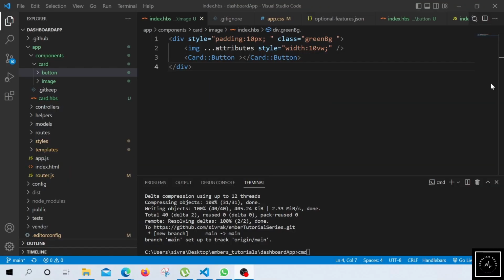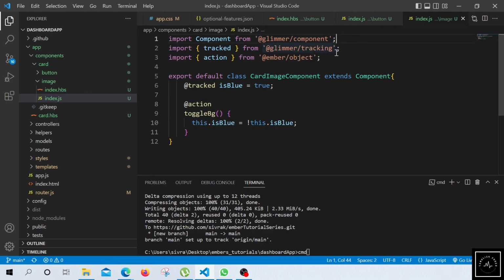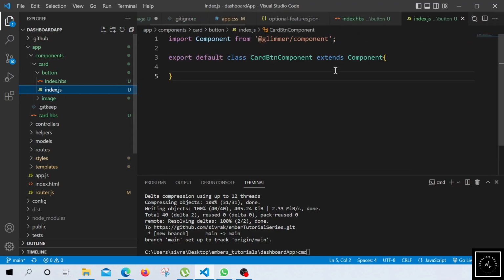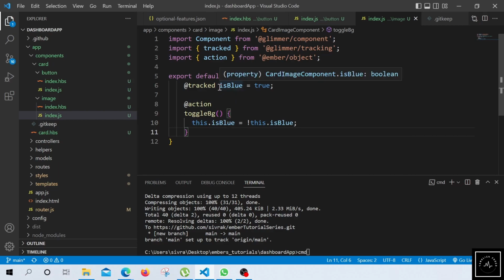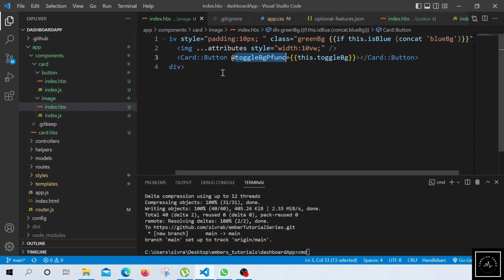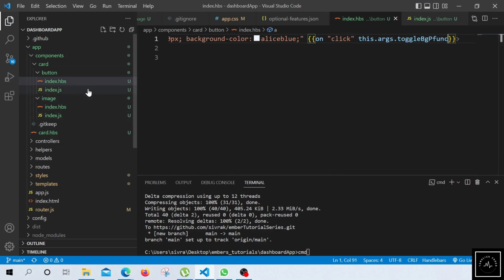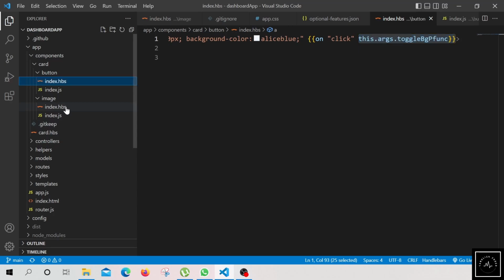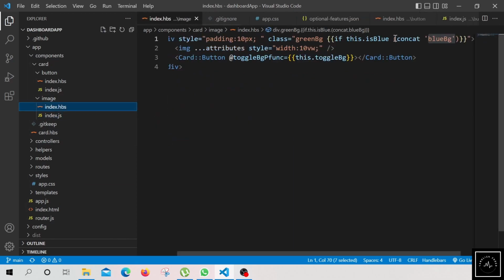S6 Ember.js Data transfer between Parent and Child Components | Tracked and Action | Tutorial by SDE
S6 Ember.js Data between Parent and Child Components | Ember.js the complete guide | Tutorial by SDE